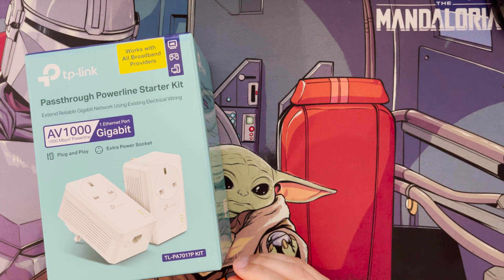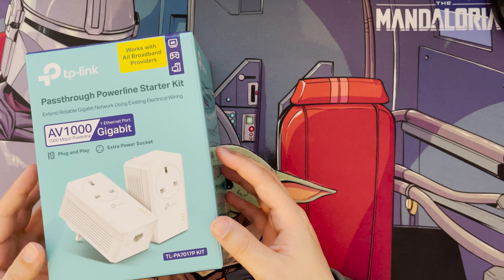TP-LINK AV1000 (AV2) Gigabit Passthrough Powerline Starter Kit - Unboxing & Speed Test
Unboxing and Speed Test of the tp-link Gigabit Passthrough Powerline AV2 Starter Kit. (TL-PA7017P KIT) Specifications ⤵️

▶️HomePlug AV2 Standard - high-speed data transfer rates of up to 1000 Mbps, supporting all your online needs
▶️Gigabit Port - provides secure wired networks for desktops, smart TVs or games consoles
▶️Plug and Play - allows setup of your powerline network in minutes, so you can enjoy fast, seamless wired connections right away
▶️Integrated Power Socket - ensures no power outlet goes to waste
Patented Power-Saving Mode - automatically reduces power consumption by up to 85%

I bought from: UK; USA